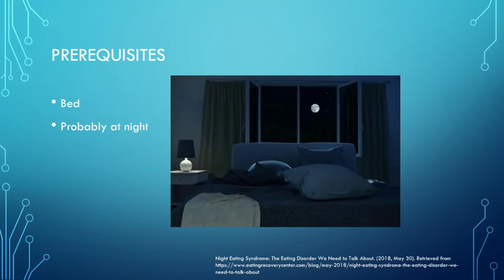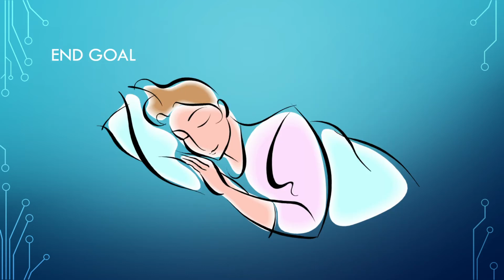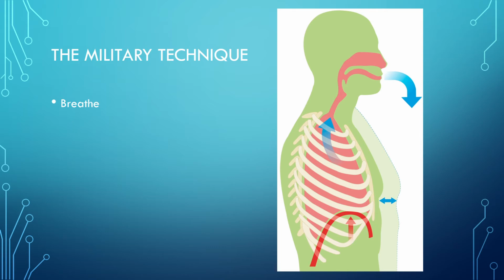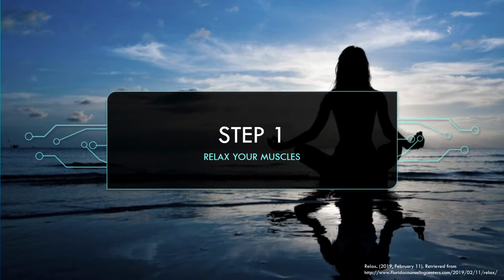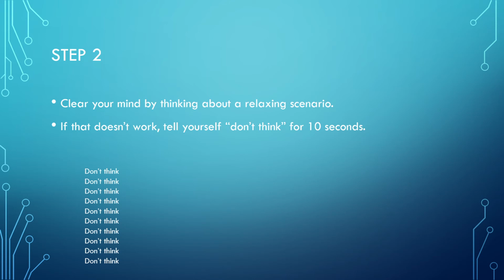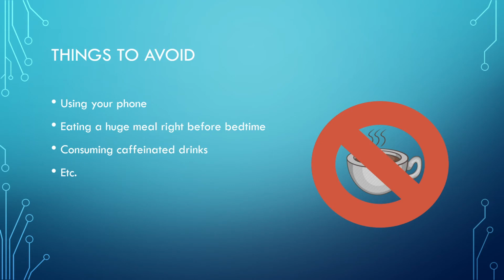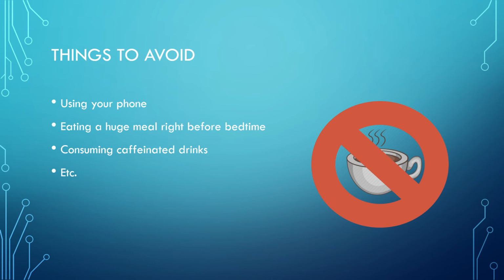How to Fall Asleep Faster